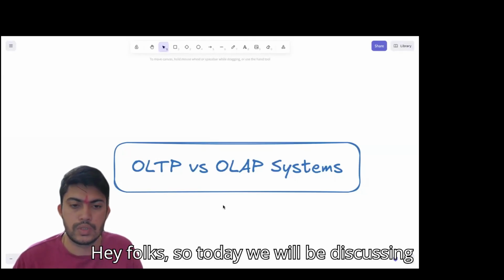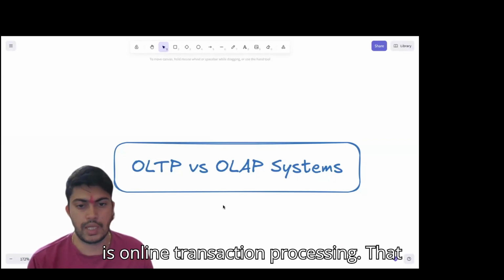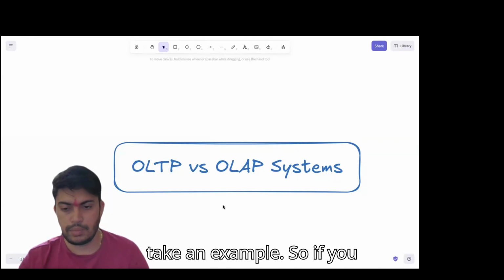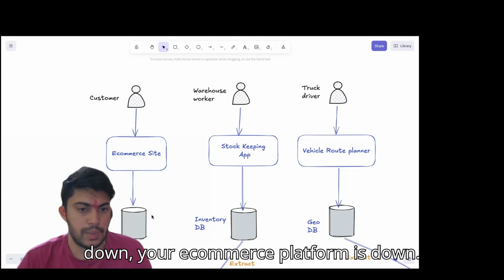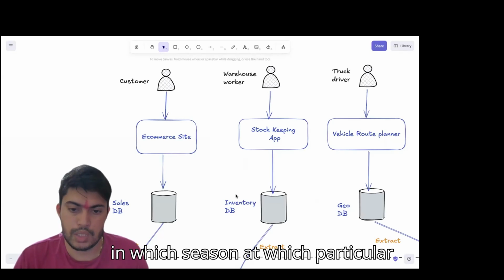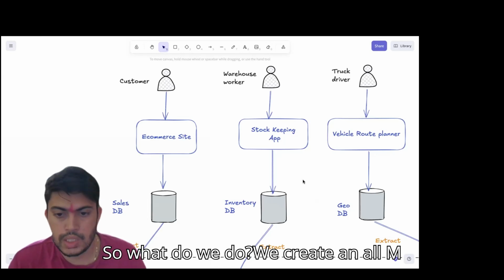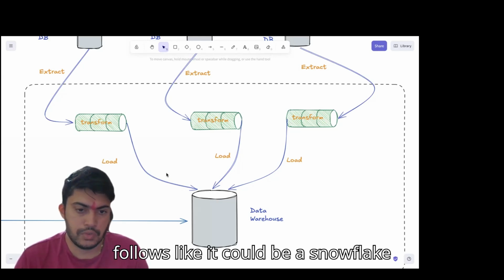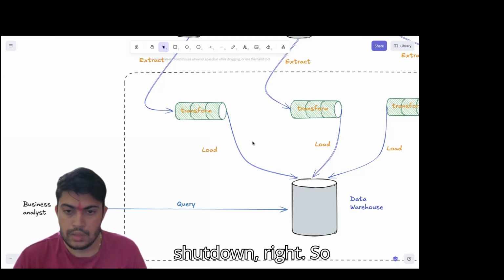Why not to use your DB for analytics queries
The difference between **OLTP (Online Transaction Processing)** and **OLAP (Online Analytical Processing)** databases comes down to their primary use cases, design, and how they handle data.

### OLTP (Online Transaction Processing)

**Purpose**: OLTP databases are designed for managing day-to-day transactional data. They are optimized for high-volume, short online transactions such as inserting, updating, and deleting records. Think of activities like online banking, order processing, or inventory management.

Key Features:
1. **Transactional Integrity**: They ensure ACID (Atomicity, Consistency, Isolation, Durability) properties for reliable data transactions.
2. **Fast Queries**: OLTP systems focus on fast query processing, particularly for insert, update, and delete operations.
3. **Normalized Schema**: The database schema is typically highly normalized (third normal form or higher) to avoid data redundancy and ensure efficient updates.
4. **Real-Time Data**: Data in OLTP systems is often real-time or near-real-time.
5. **Data Volume**: Handle small amounts of data per transaction, but a large number of transactions over time.

Examples:
- Bank transactions
- E-commerce order systems
- Airline booking systems
- Retail inventory management

### OLAP (Online Analytical Processing)

They are optimized for read-heavy workloads and are often used for reporting and historical analysis.

Key Features:
1. **Complex Queries**: OLAP systems are built to handle complex queries like multi-dimensional analysis and aggregations.
2. **Data Warehouse**: OLAP systems often store data in large data warehouses, aggregating historical data for analysis.
3. **Star or Snowflake Schema**: They often use de-normalized schemas (like star schema or snowflake schema) to speed up read queries and make them easier to analyze.
4. **Slow Updates**: Data is typically updated in bulk during scheduled processes (e.g., nightly, weekly).
5. **Large Data Volume**: Handle large volumes of data over time and focus on summarizing that data for analytical insights.

Examples:
- Sales performance analysis
- Market research
- Financial reporting
- Data mining and trend analysis

In short:
- **OLTP**: Focuses on fast transaction processing.
- **OLAP**: Focuses on fast, complex queries for data analysis.

Would you like to know more about how one might choose between OLTP and OLAP for a specific use case?
watch at code with kenji youtube channel